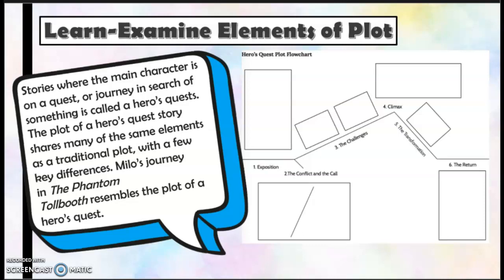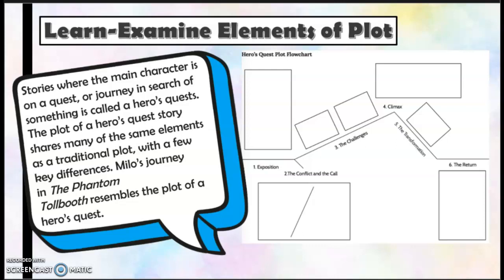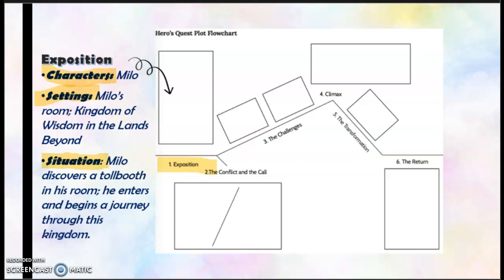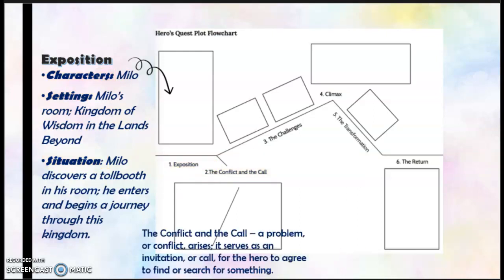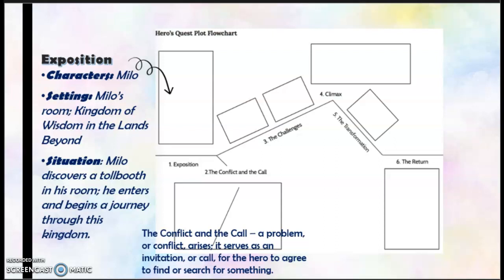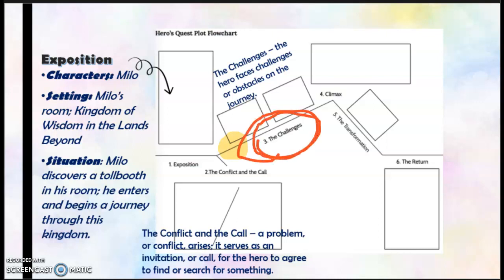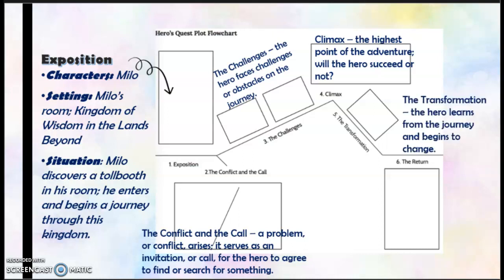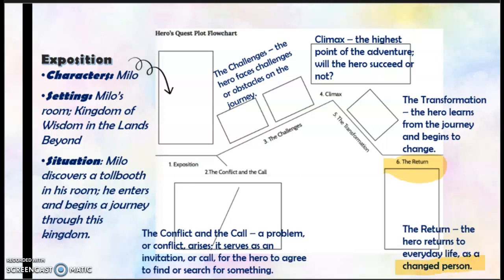Hero's Quest Plot Flowchart